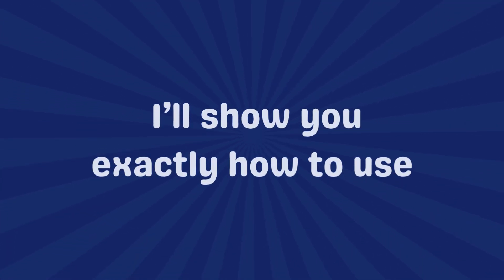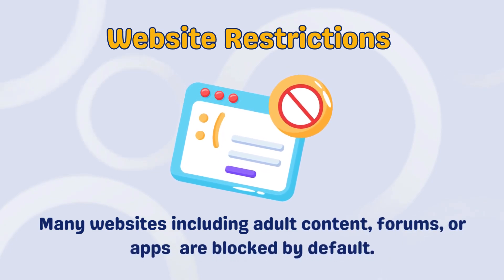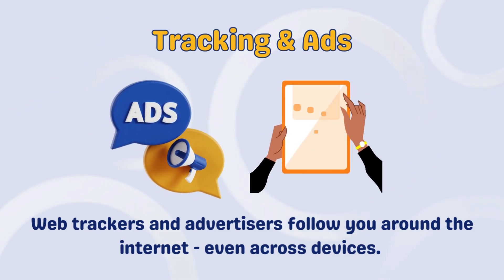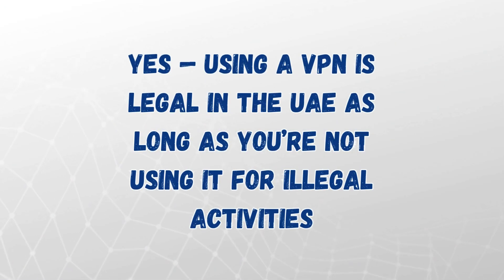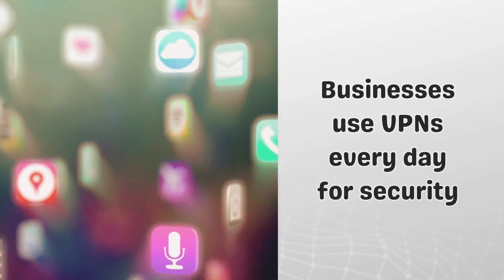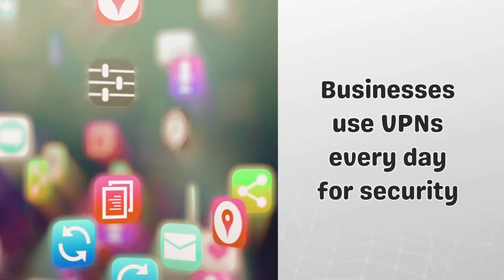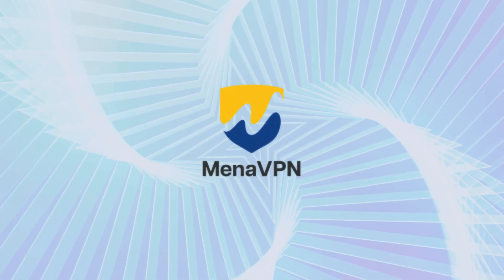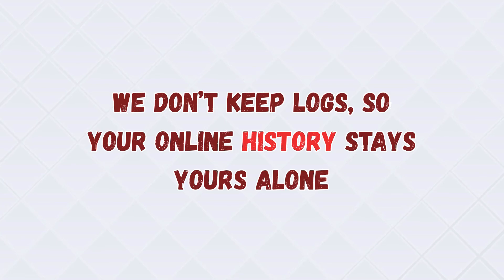how to install a vpn for pc in uae, works for windows and mac - 2026 update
Are you in the UAE and struggling to make WhatsApp or FaceTime calls on your PC?
Frustrated by blocked websites, restricted content, or being tracked online?
Looking for a legal VPN solution for Windows or Mac that actually works in the UAE?
➡ This is the ultimate guide to using a VPN on PC in the UAE — and why
MenaVPN is the best choice for unblocking apps, protecting your privacy, and
bypassing internet restrictions safely.
In this video, we’ll show you:
✅ How to install and use MenaVPN on Windows and macOS
✅ How to unblock WhatsApp calls, FaceTime, Skype, Zoom, and other VoIP apps
✅ How to access restricted websites and adult content from your PC
✅ How MenaVPN helps you stay anonymous and blocks online trackers
✅ Why using a VPN is legal in the UAE (when used responsibly)
✅ How to protect your personal data and identity on public Wi-Fi
🎯 Why MenaVPN is the Best VPN for PC in the UAE:
🔐 Military-grade encryption for privacy and safety
🌐 Access geo-blocked content and websites instantly
📞 Unblock VoIP apps like WhatsApp, Skype, FaceTime, Zoom
🚫 Avoid ISP tracking and ad targeting
🖥 Works seamlessly on Windows 10/11 and macOS Ventura, Monterey, Big Sur &
more
⚡ Fast, reliable servers optimized for users in the Middle East

💻 How to Use MenaVPN on PC in UAE (Quick Steps):
2⃣ Install the app and sign in
3⃣ Connect to a recommended server (e.g., US, UK, Netherlands)
4⃣ Open WhatsApp, Skype, or your favorite site — and it just works!
No technical knowledge needed. Just plug and play.
📢 Is VPN Legal in the UAE?
Yes, it is 100% legal to use a VPN in the UAE as long as you’re not using it for illegal
activity. MenaVPN is built for privacy-conscious users who want security and access —
not trouble.

🔖 Chapters:
0:00 – Intro
0:25 – Why do you need a VPN for PC in UAE
1:11 – Is using a VPN legal in the UAE?
1:27 – What is MenaVPN (Windows & Mac)
2:09 – How to Install & Use vpn on PC in uae
2:33 – Online Privacy & Protection with mena vpn
3:05 – Outro & Download Info

📈 Relevant Search Tags / Keywords:
VPN for PC UAE, Best VPN for Windows UAE, VPN for Mac UAE, Unblock WhatsApp
UAE, VoIP UAE, How to use VPN in UAE, MenaVPN review, Bypass UAE internet,
legal VPN UAE, unblock sites UAE, VPN for adult websites UAE, privacy VPN UAE,
UAE VPN 2025, best VPN for UAE
freedom, online privacy, and digital tools tailored for users in the UAE and Middle East.